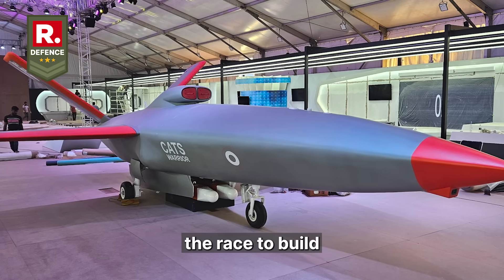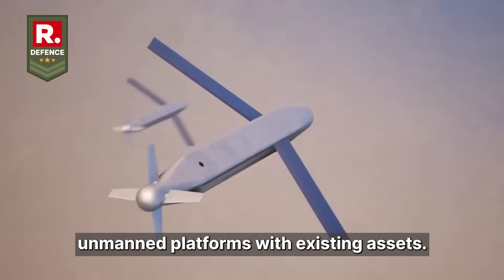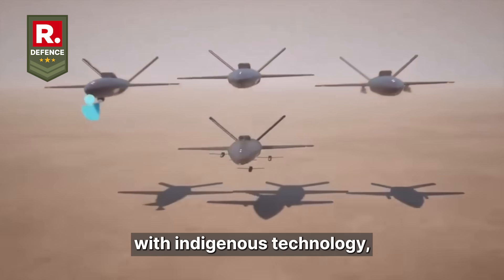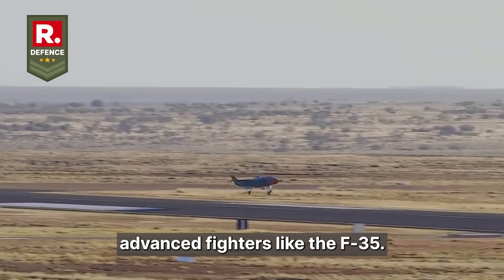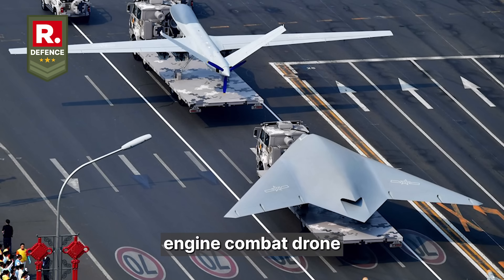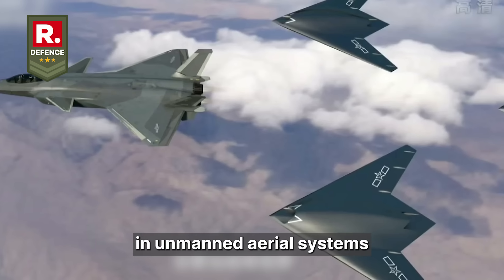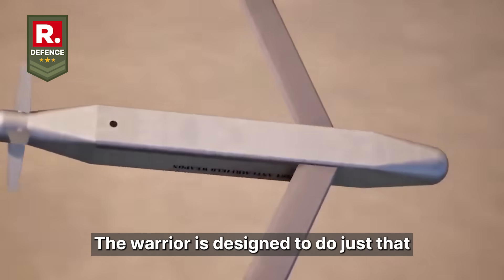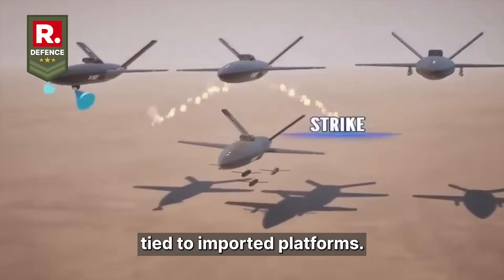India Prepares Armed Drones to Strengthen Air Strikes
India Prepares Armed Drones to Strengthen Air Strikes | Defence News | Indian Defence | Indian Army

The CATS Warrior, a state-of-the-art unmanned combat aerial vehicle, has been developed by Tata Elxsi and Hindustan Aeronautics Limited (HAL) in India, with delivery achieved in just 14 weeks. This "loyal wingman" drone is engineered to support fighter jets by executing autonomous strike, surveillance, and electronic warfare missions. Scheduled for its maiden flight by late 2025, the CATS Warrior has already completed crucial engine ground runs and taxi trials, meeting all performance targets. This project highlights India's accelerating advancements in aerospace technology and the effectiveness of collaborative efforts between public and private sectors. The drone's capabilities align with global trends in manned-unmanned teaming, positioning India as a significant player in the future of military aviation. The successful integration of AI and autonomous systems in the CATS Warrior underscores a strategic shift towards more efficient and versatile defense solutions.